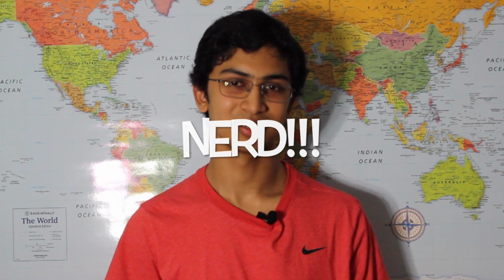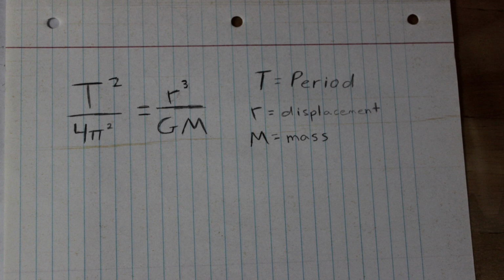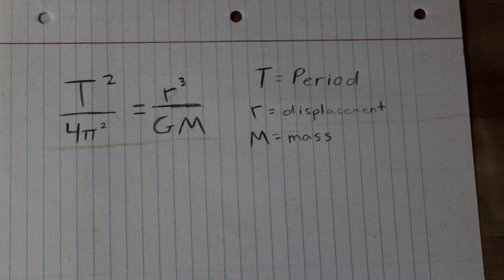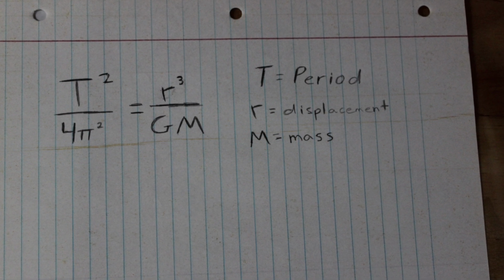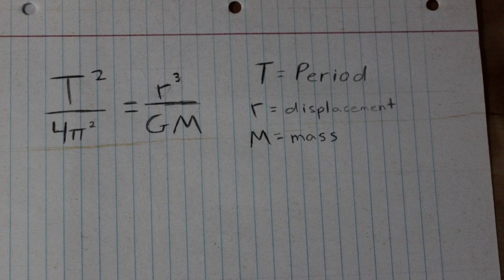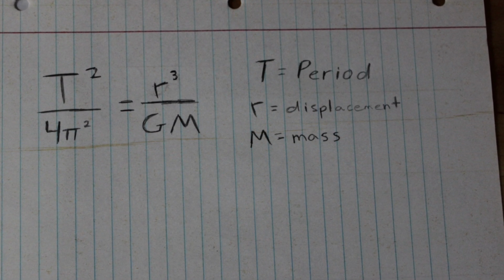Kepler's Laws of Planetary Motion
Kepler's Laws of planetary motion. Maybe you learned those in your science class. This video explains those laws which are so important to basic astronomy.

Intro Credits
Video: "Universe" (Pixabay)